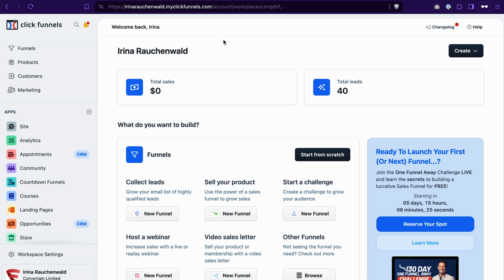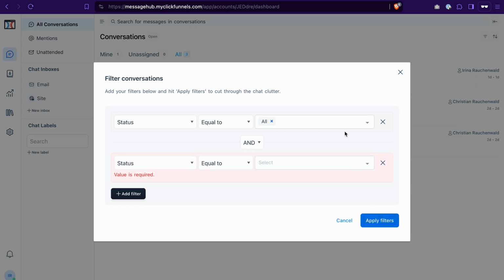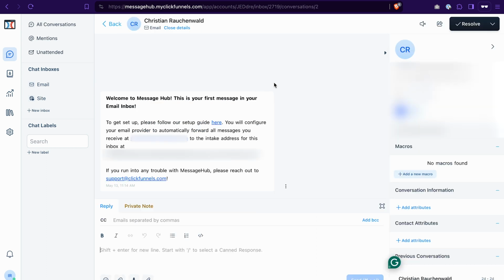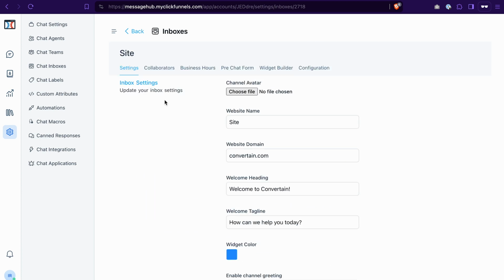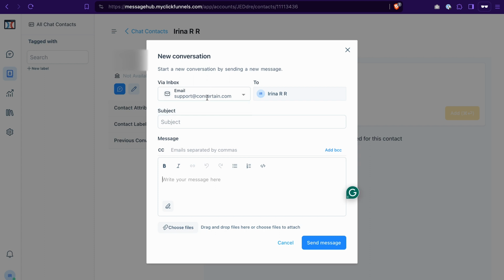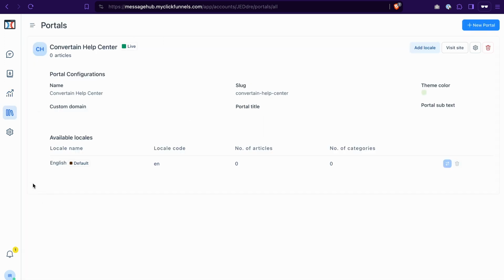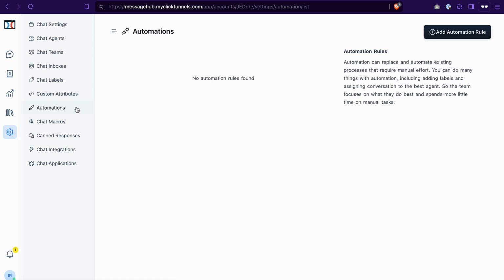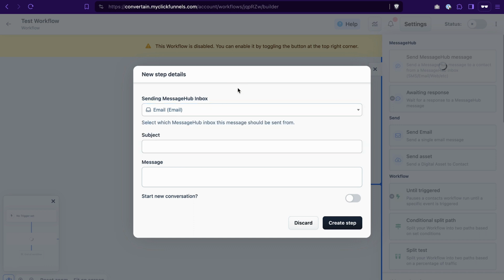How to Set Up & Use MessageHub in Clickfunnels 2.0 - Clickfunnels 2.0 CRM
Manage your support requests and sales communication directly in Clickfunnels 2.0! No need to pay for Zendesk or Intercom subscription anymore!

🤑 Already using Clickfunnels 1.0 or 2.0? Here’s how you can SAVE a huge amount on your subscription (around $5,131!) and get awesome bonuses incl. CF Power Scripts VIP plan

In this Clickfunnels 2.0 tutorial, we’re going to take a look at the brand new feature in Clickfunnels 2.0 that has the potential to replace your Zendesk or Intercom subscription and save you some money.

This feature is called MessageHub and brings all the communication with your leads or customers into one place. So if you’re using a ticket system to provide support, and communicate with your customer in different messengers, this video is for you!

MessageHub in Clickfunnels 2.0 includes a lot of thought-through features for effective communication with your customers via different channels, detailed analytics and CSAT, and can be easily integrated into workflows in Clickfunnels 2.0.

00:00 Intro
00:57 How to save almost 50% on your Clickfunnels 2.0 subscription?
01:08 Why don’t I see MessageHub in my dashboard?
01:25 What do you need to do before you start using MessageHub?
01:42 MessageHub in Clickfunnels 2.0 overview
03:00 What are the inboxes in MessageHub in Clickfunnels 2.0?
03:29 How to set up MessageHub in Clickfunnels 2.0 for your site and email?
04:06 How to add a new inbox or connect another communication channel in MessageHub in Clickfunnels 2.0?
04:22 What communication channels are supported in MessageHub in Clickfunnels 2.0?
04:49 How to edit the inbox settings in MessageHub in Clickfunnels 2.0?
05:21 How to add agents to the inbox in MessageHub in Clickfunnels 2.0?
05:30 How to set business hours for the site inbox in MessageHub?
06:03 Contacts tab overview
06:22 How to send a message to a contact from MessageHub in Clickfunnels 2.0?
06:53 Example of the communication in MessageHub in Clickfunnels 2.0
07:49 Reports and analytics overview
08:01 Can I create a help center in MessageHub in Clickfunnels 2.0?
08:09 Profile settings overview
08:34 Settings overview
08:40 How to add agents to MessageHub in Clickfunnels 2.0?
09:19 Can I create macros in MessageHub in Clickfunnels 2.0?
09:34 Can I create reply templates in MessageHub in Clickfunnels 2.0?
09:58 How to use MessageHub in workflows in Clickfunnels 2.0?